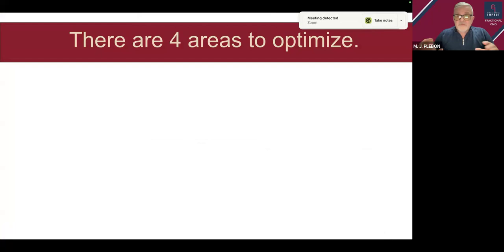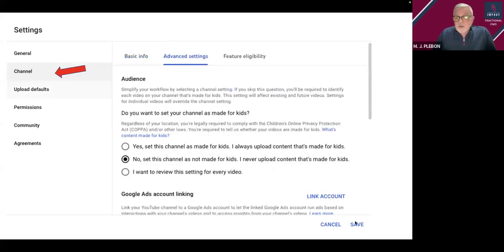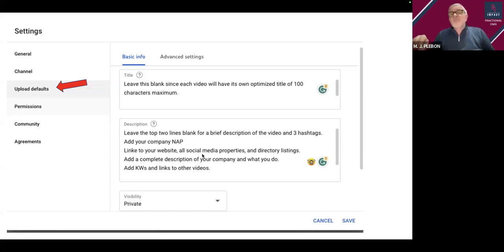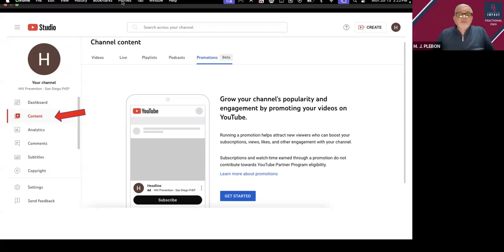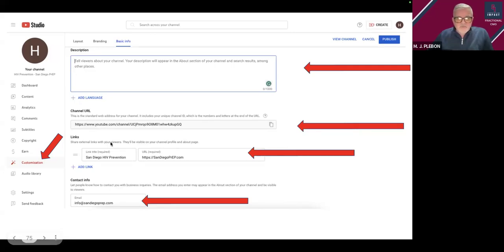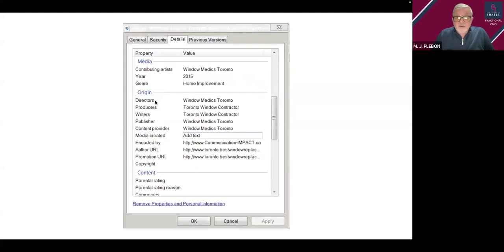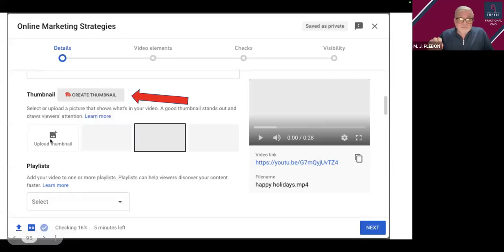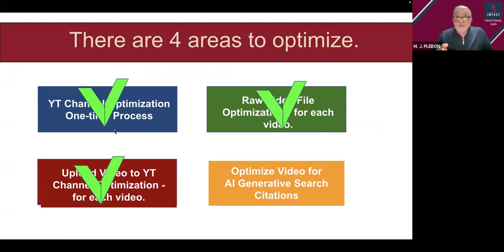How to Optimize Your YouTube Channel, Your Raw Video File and Your Uploaded Video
00:00:00 Intro
00:05:14 Channel Creation & Naming.
00:06:50 Securing Channel Identity.
00:08:34 Channel Keywords & Currency.
00:13:02 Feature Eligibility & Verification.
00:16:59 Setting Upload Defaults.
00:19:05 The Private Default Rule.
00:31:18 Channel Branding Assets
00:40:22 File Naming Conventions.
00:41:16 The Formatting Law.
00:42:04 Desktop Metadata Injection.
00:48:08 Interactive Chapter Timestamps.
00:51:21 Custom Thumbnails :
00:53:16 Localization & Metadata Finalization.
00:55:04 Interactive Video Elements
00:56:24 Use translucent Cards.
00:57:57 Publishing or Scheduling